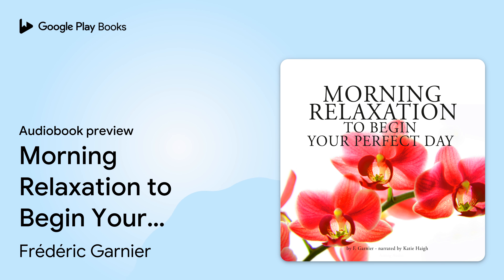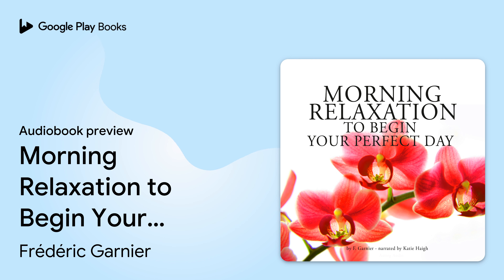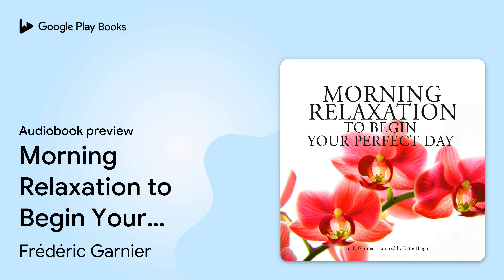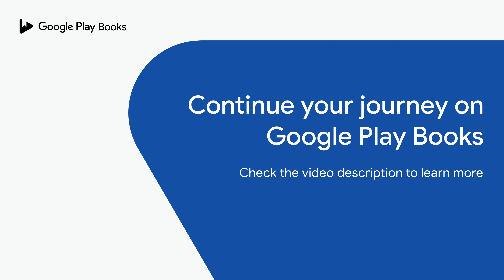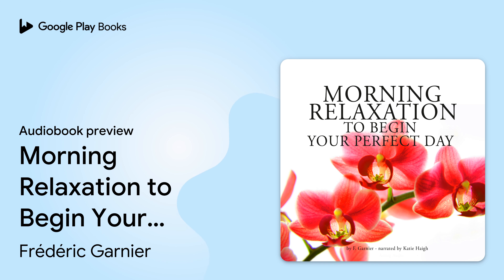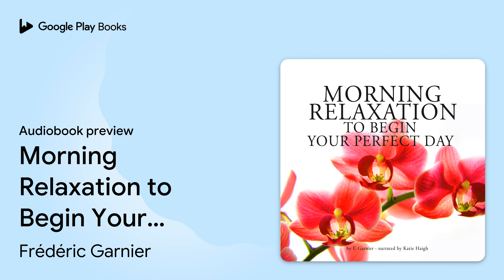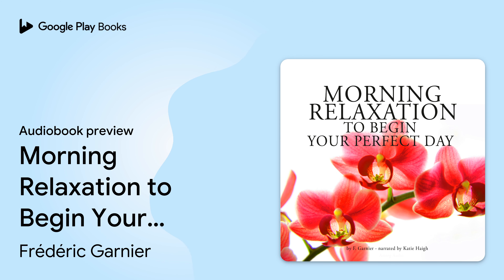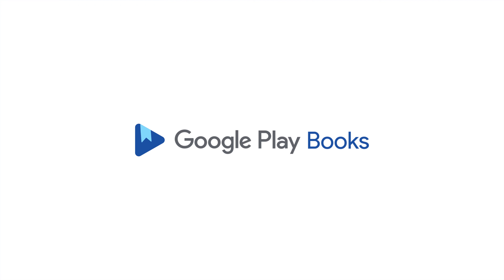Morning Relaxation to Begin Your Perfect Day by Frédéric Garnier · Audiobook preview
Morning Relaxation to Begin Your Perfect Day
Authored by Frédéric Garnier
Narrated by Katie Haigh

0:00 Intro
0:03
8:54 Outro

BOOK DESCRIPTION

Mornings set the whole day's beat: it is up to you to seize the opportunity of living a more relaxed and enjoyable life. This series of exercices are designed to take part in your personal morning routine, one or more at a time, as healthy habits to shape your way to success. Increase your self-esteem, become more relaxed and playful, learn mindfulness and improve your visualization skills through a journey of the senses, gain focus and presence through your whole day with proven and efficient techniques that will lead you to a more enlightened life.

AUDIOBOOK DETAILS

Language: English
Publisher: Astorg Audio
Published on: June 9, 2022
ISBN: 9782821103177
Duration: 1 hr, 28 min
Genres: Self-Help / General